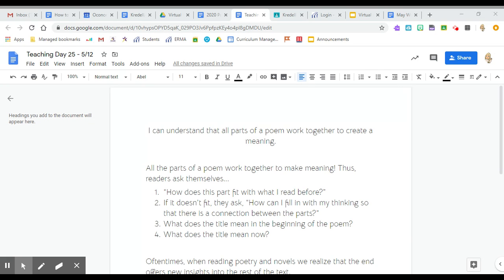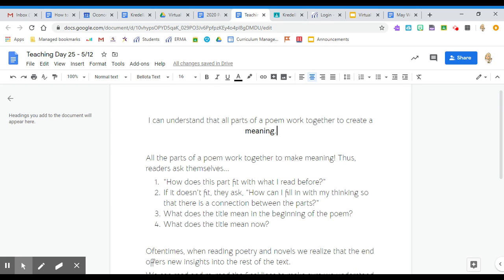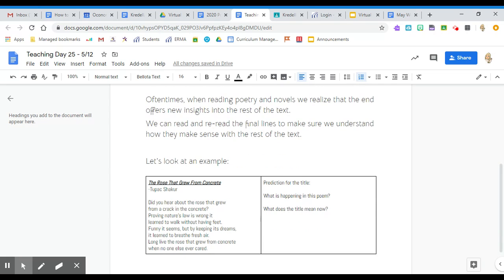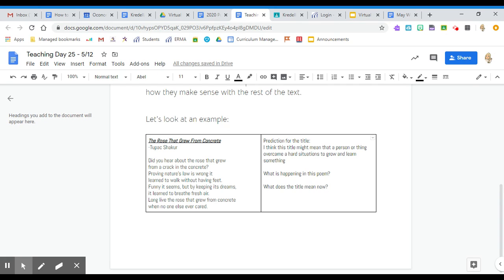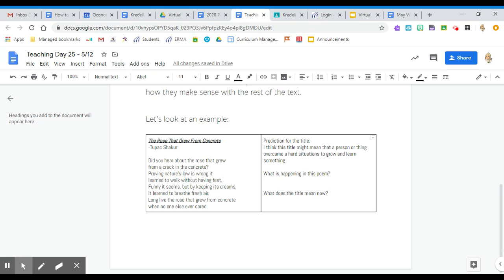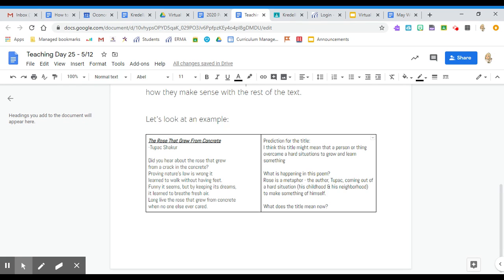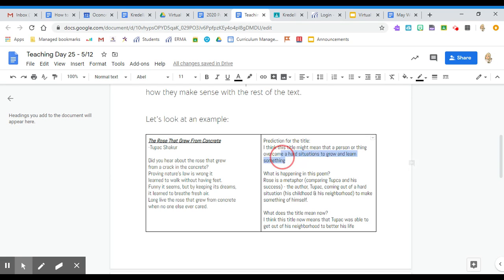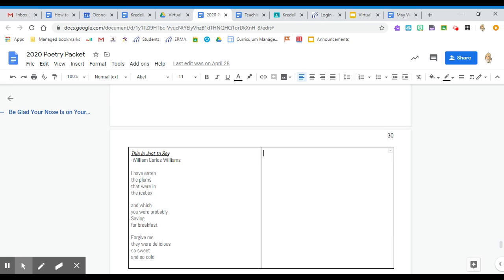Teaching Day 25 - 5/12